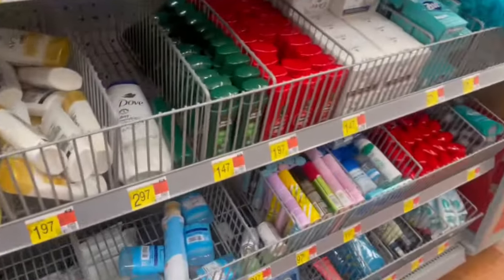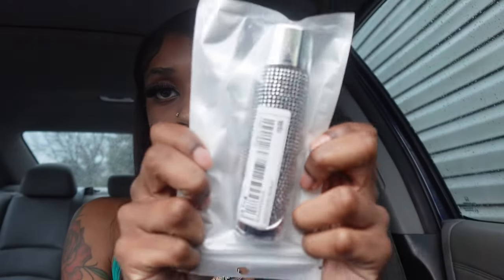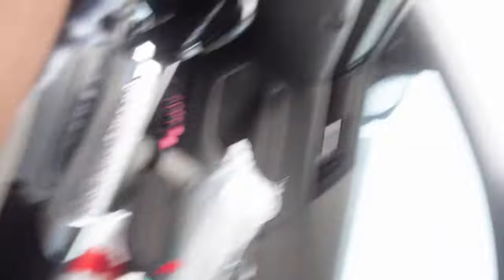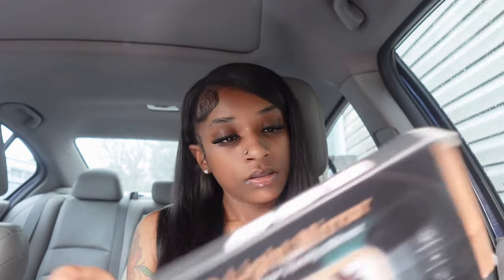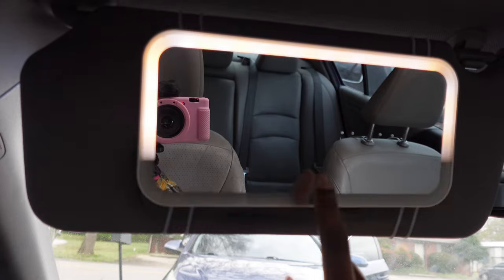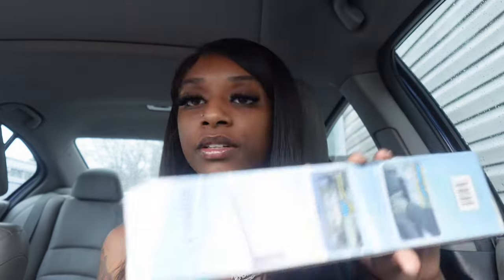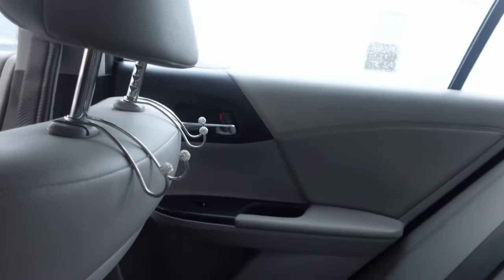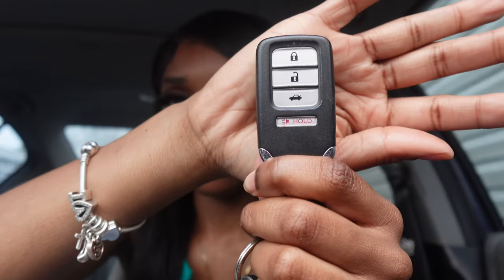decorate my FIRST car with me | car essentials + shein finds *honda accord*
♡ hey baddies in this video i will be decorating my first car..